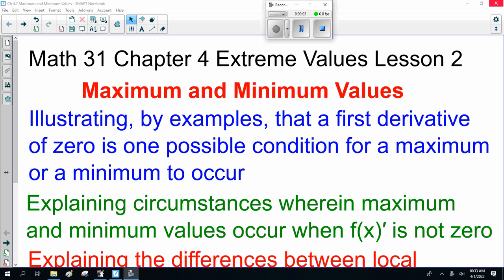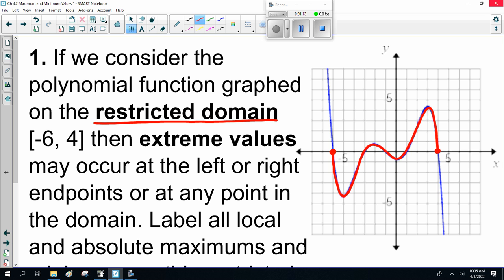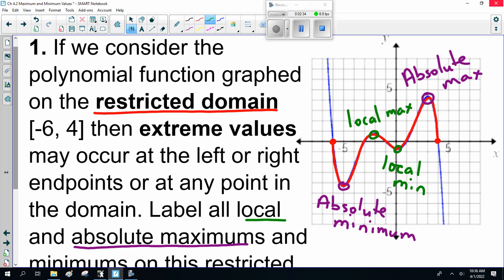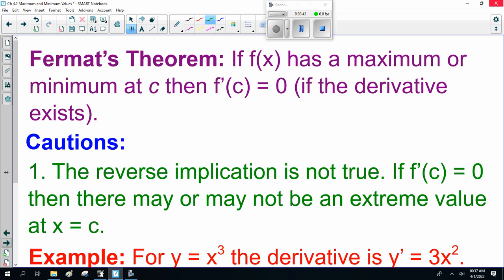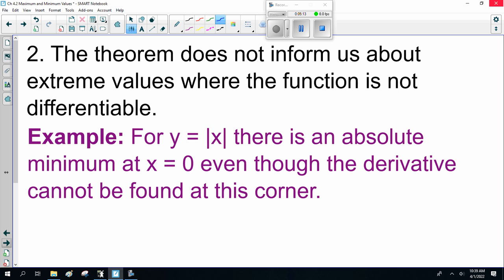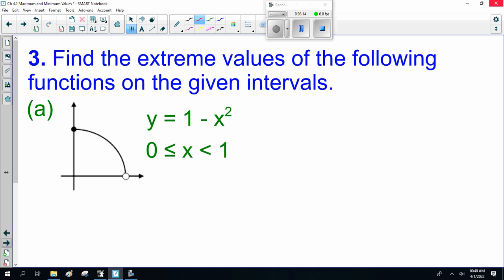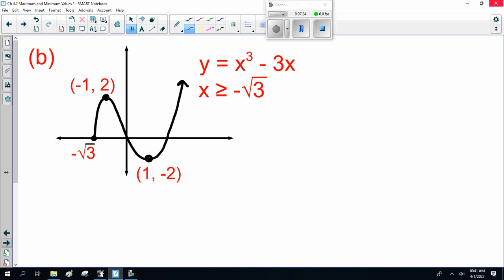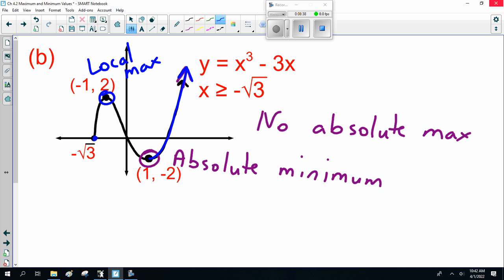Math 31 Ch 4 2 part 1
Math 31 Chapter 4.2 Extreme Values - Maximum and Minimum Values, part 1